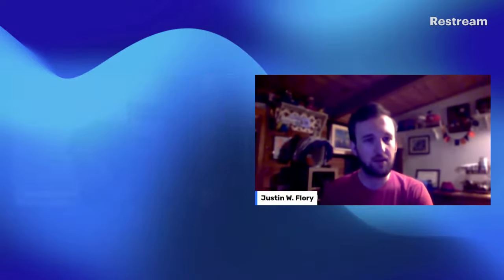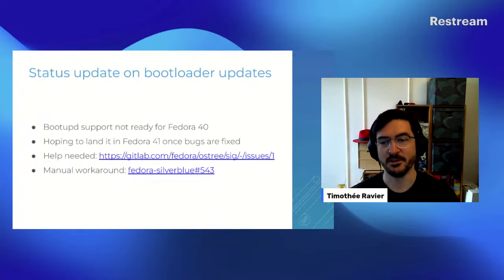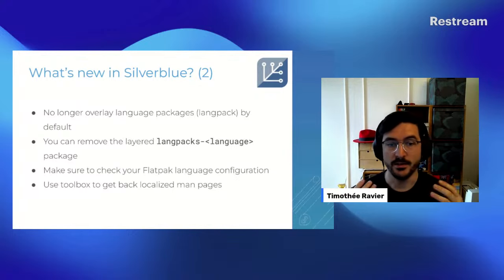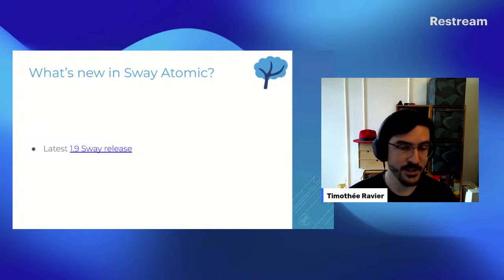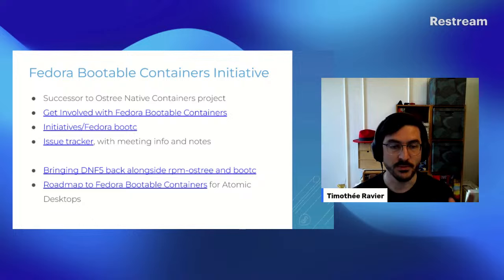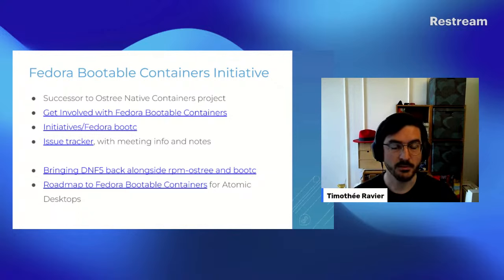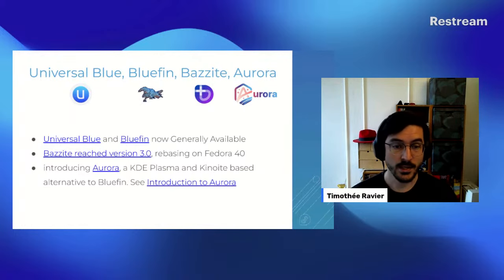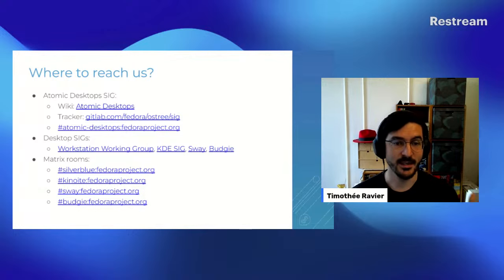Fedora Atomic Desktops – F40 Release Party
What’s new for Fedora Atomic Desktops in Fedora 40.

🥸 Speakers: Timothée Ravier